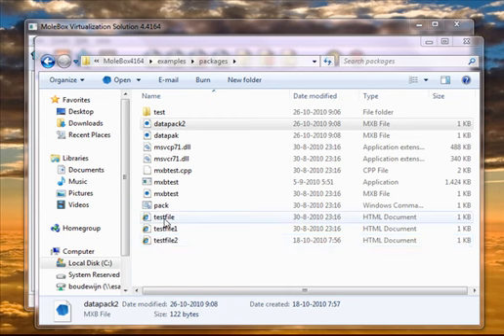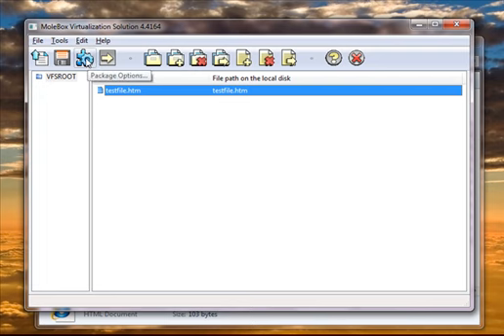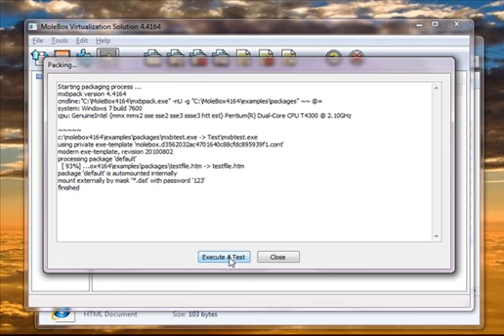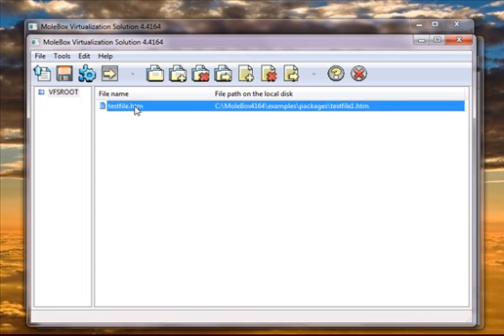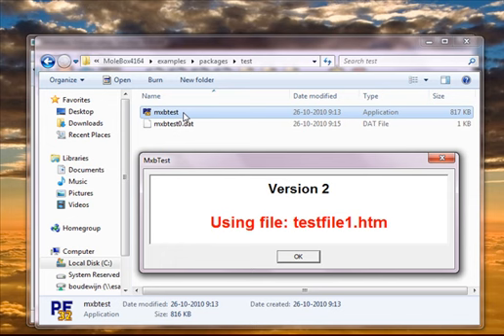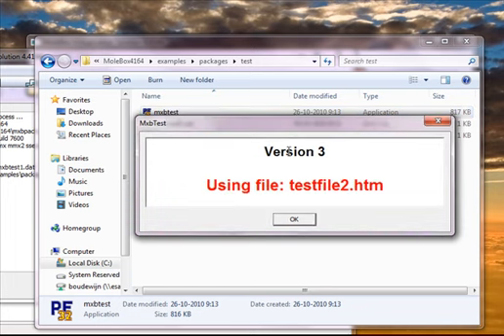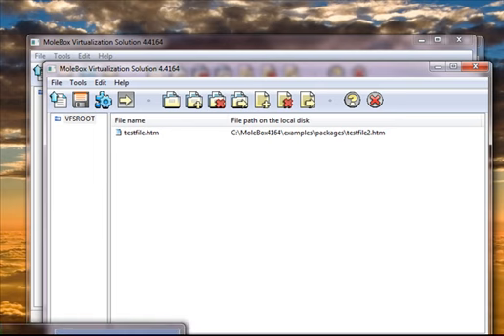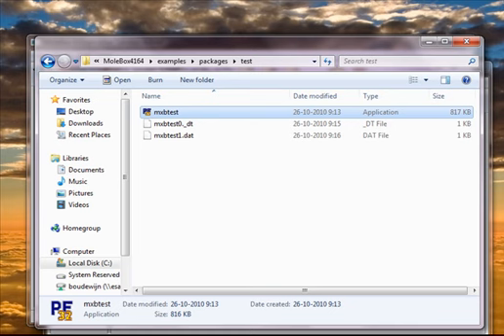Easy-upgrading-your-app.mp4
how software virtualization brings many profits for you.